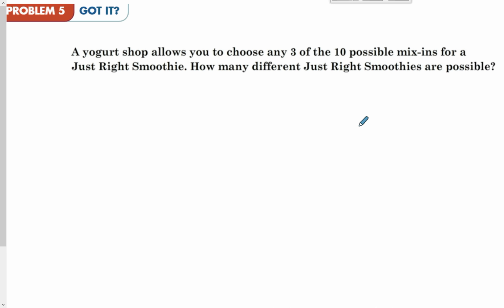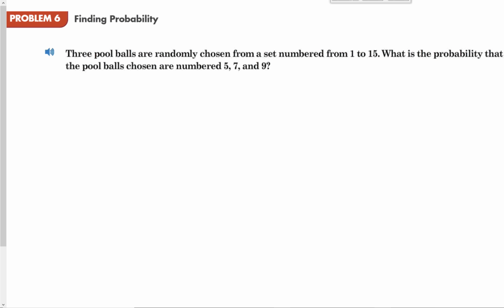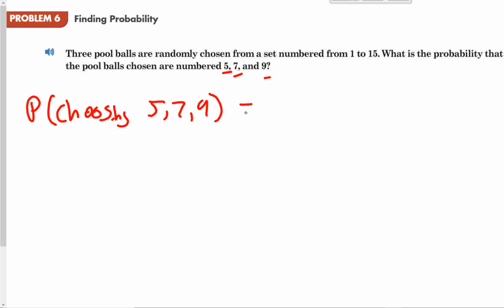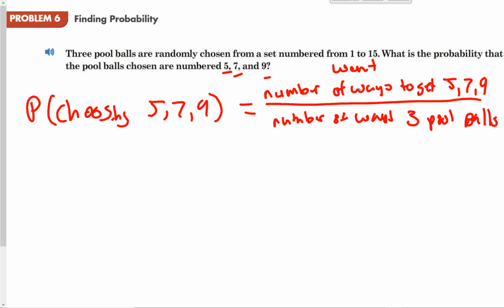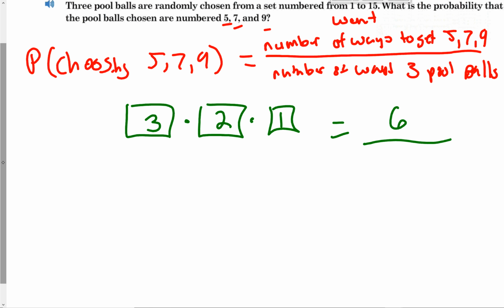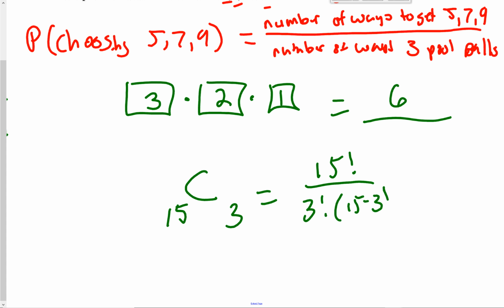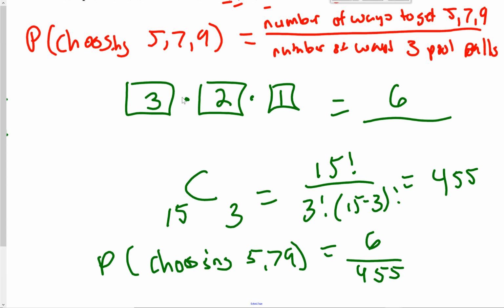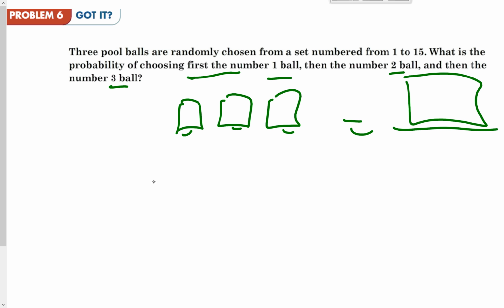Int II Ch. 8.3 Problem 6. Finding Probability